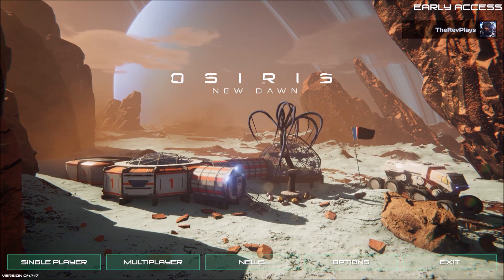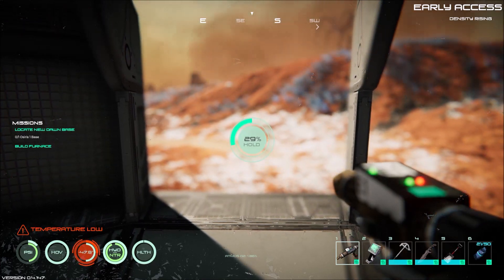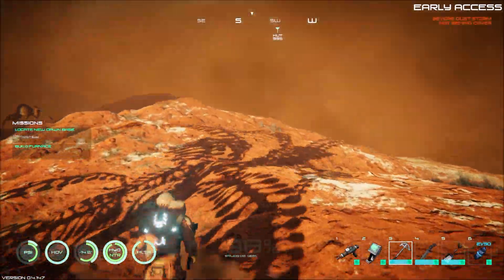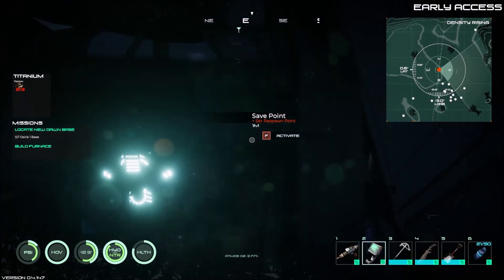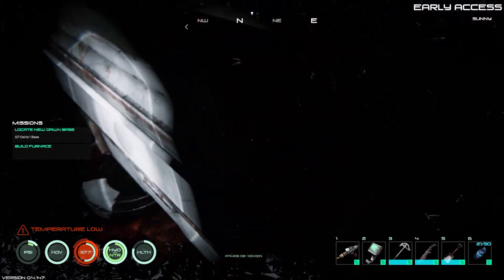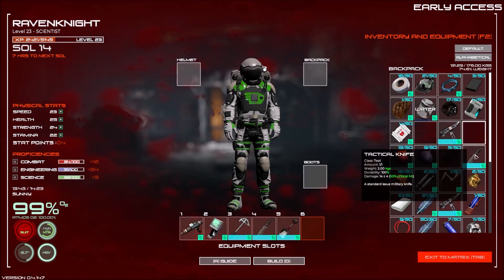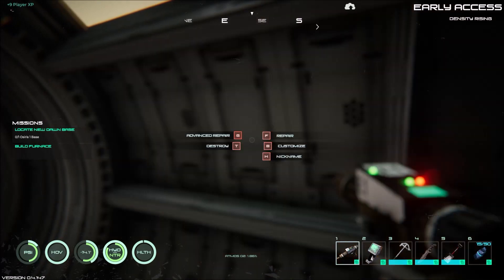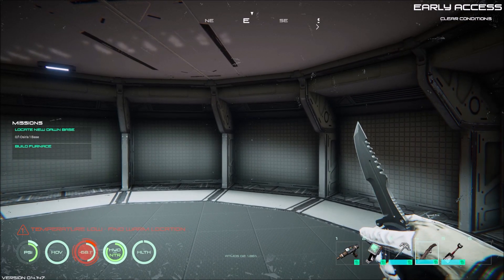Osiris: New Dawn | Walkthrough | Part 2 | How To Build A Base | PC Early Access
In part 2 of Osiris: New Dawn, Rev continues to fight on and shows how to build your first base and where one of 3 mines are that you can fight your way through to get supplies. Rev brings you upto speed on the Developer Fenix Fire buying the publishing rights to the game and what they have recently added in their new update for 2020. Explore the Gliese 581 solar system and colonize its worlds of incredible wonders while braving the unforgiving dangers of space.